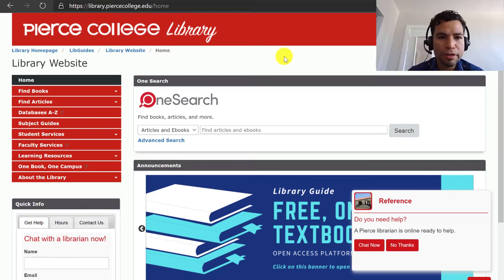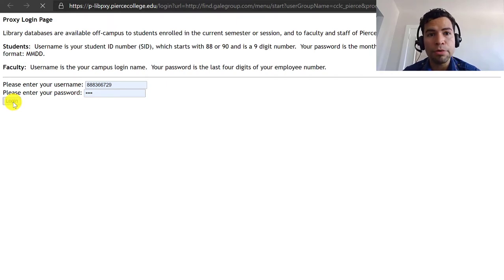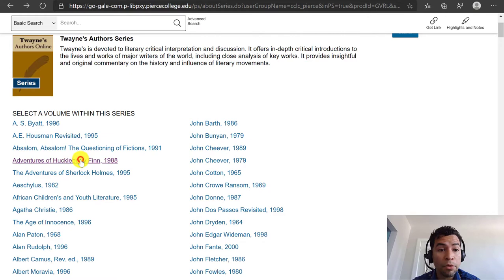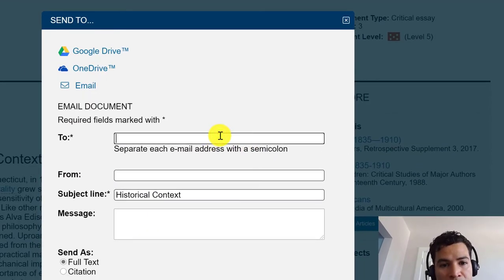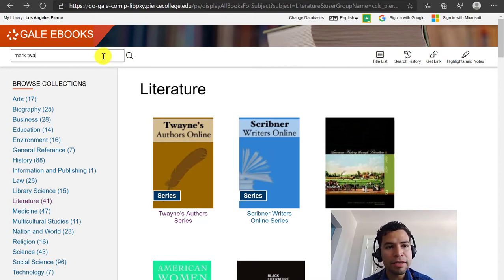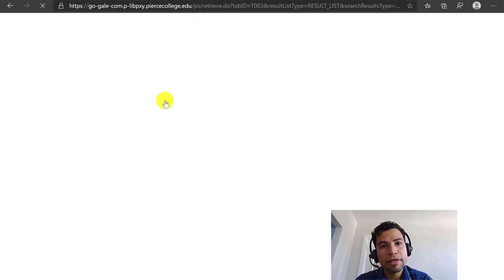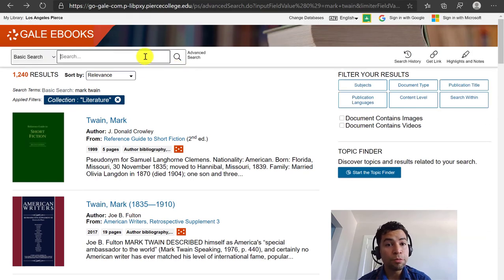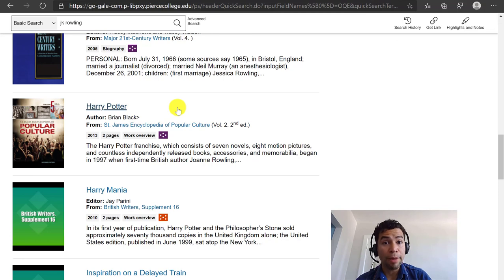Gale eBooks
Watch a demonstration of one of our database for digital books: Gale E-Books. Example topic used in this video relates to literary research on one author and their work.